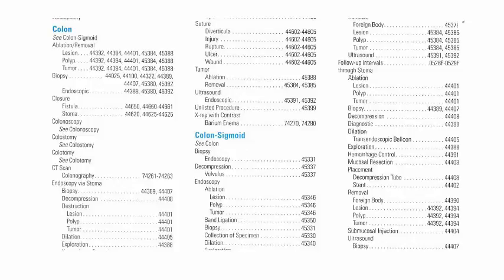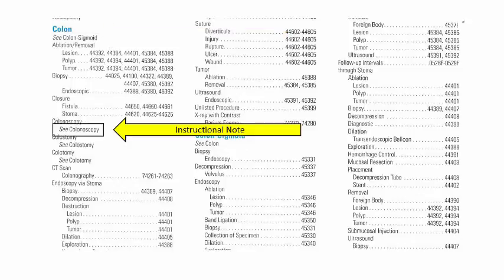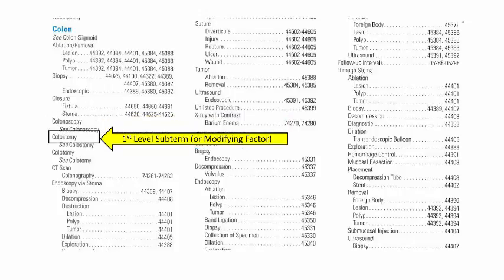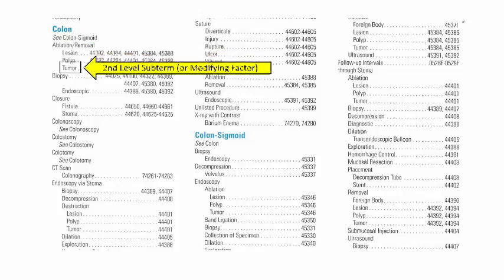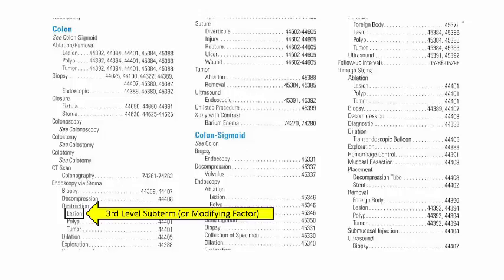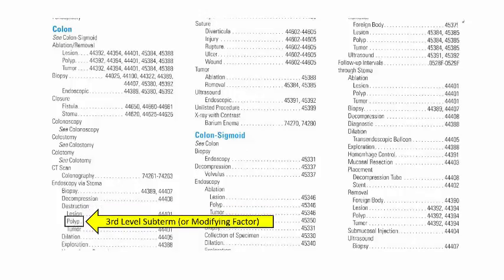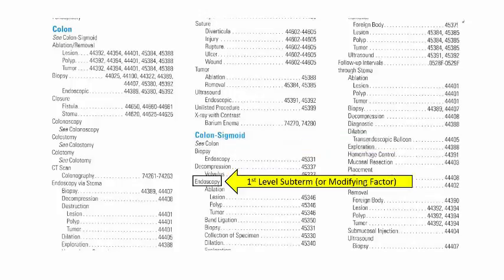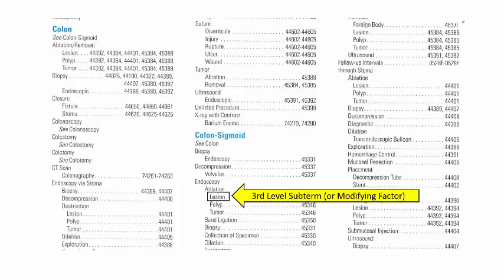Terms Related To Finding CPT Index Pathways